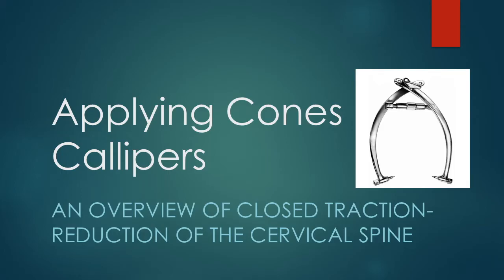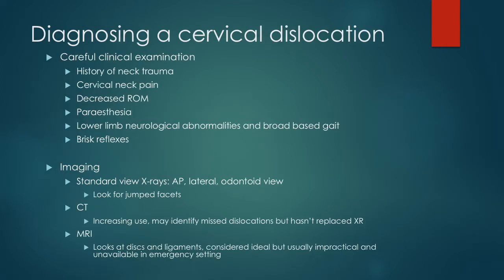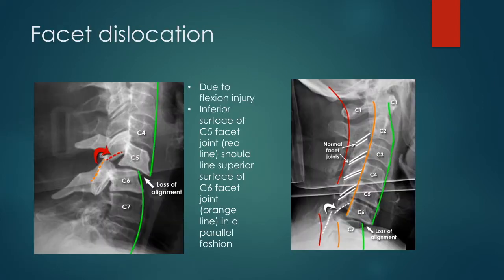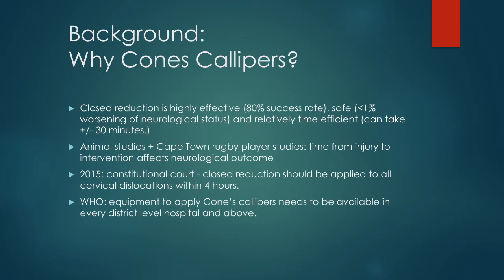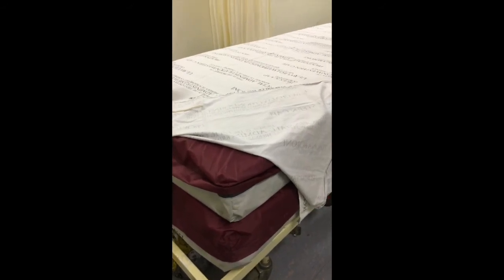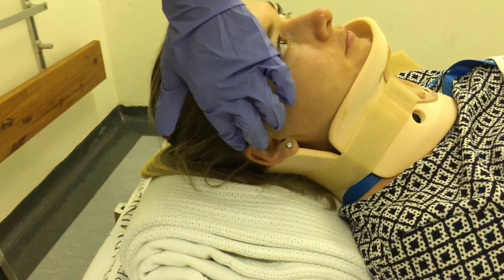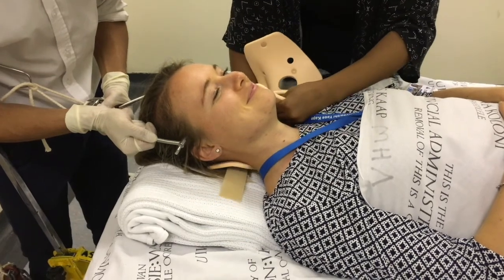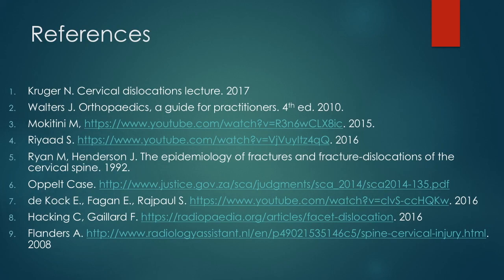Cones Callipers application reduction of c-spine